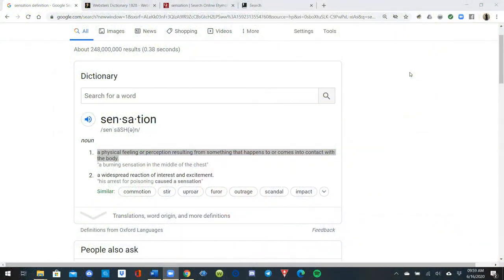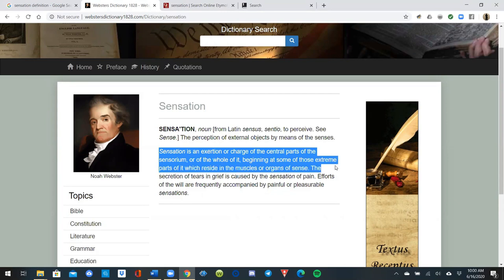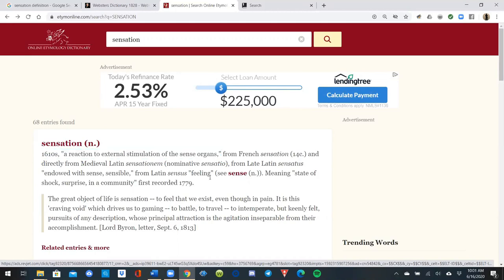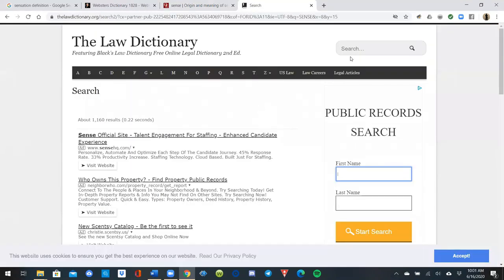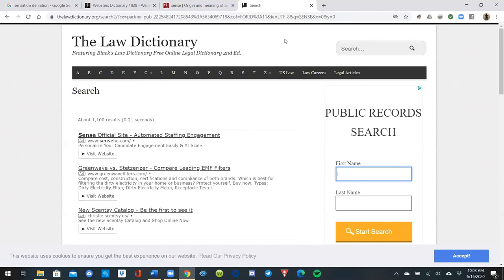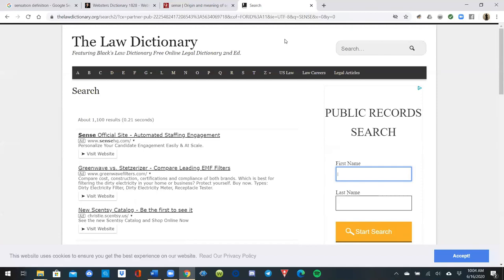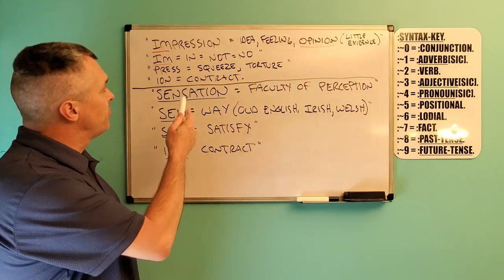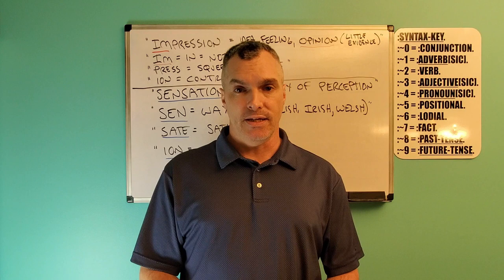:PORT: SENSES/SENSATION.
FOR THE PORT OF THE SENSES/SENSATION.
:~0- FOR THIS CLAIMANT'S-SENSATION OF THE COGNITION IS WITH THE CLAIM OF THE FACTS WITH THE CORRECT-SENTENCE-STRUCTURE-COMMUNICATION-PARSE-SYNTAX-GRAMMAR/C.-S.-S.-C.-P.-S.-G.-PERFORMANCE AND RULE-ŒN/1, RULE-ÆQUAL-VOLITION BY THIS CLAIMANT.
:~1- FOR THE FUNCTION-CLAIM OF THIS VIDEO IS WITH THE KNOWLEDGE-CULTIVATION OF THE VIEWER WITH THE PORT OF THE SENSATION WITH THE PEACEFUL AND NEUTRAL-CONVEYANCE/CLOSURE BY THIS VIDEO-CREATOR AND CLAIMANT.